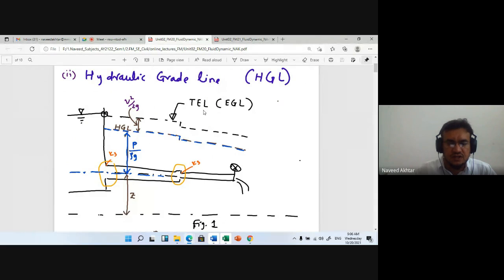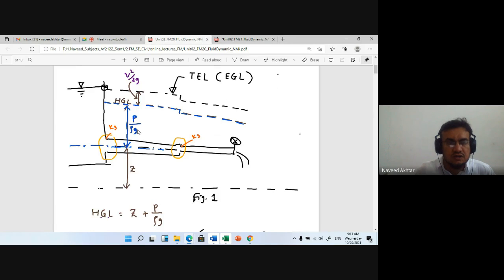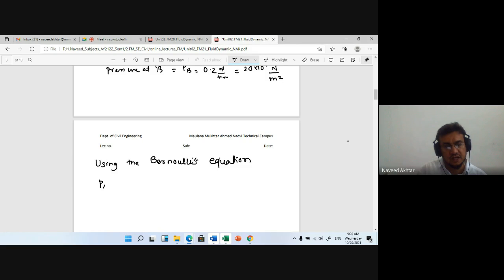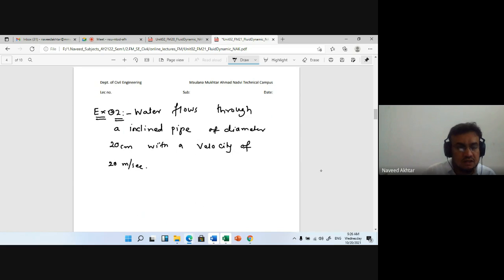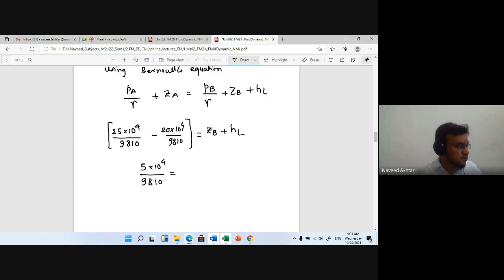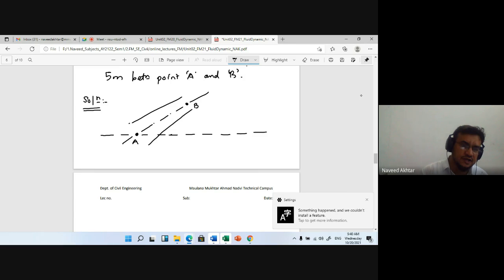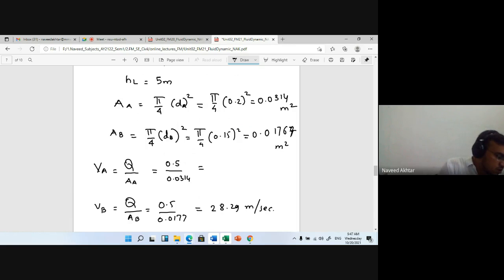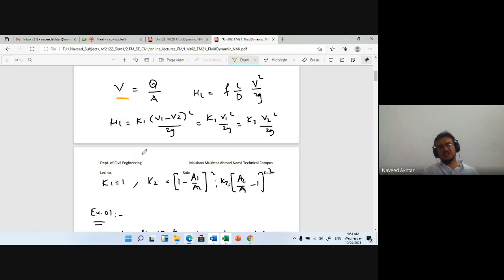FM 21 [20 oct 2021] – example on Bernoulli’s equations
Example on Bernoulli’s equations, example on Bernoulli’s theorem, horizontal pipe, uniform cross section, inclined pipe, varying cross section